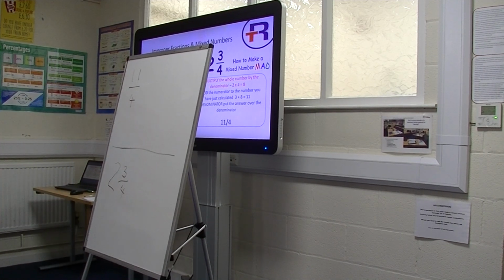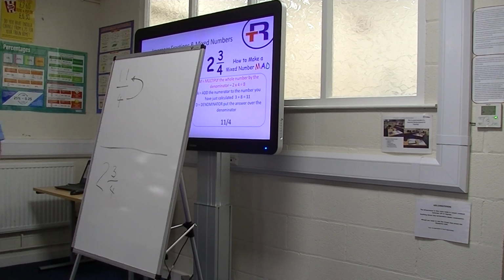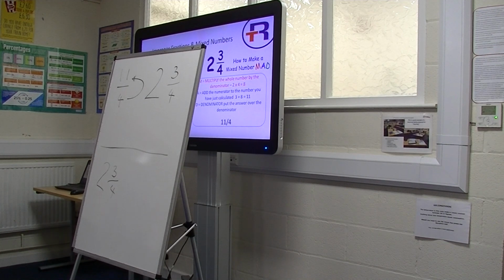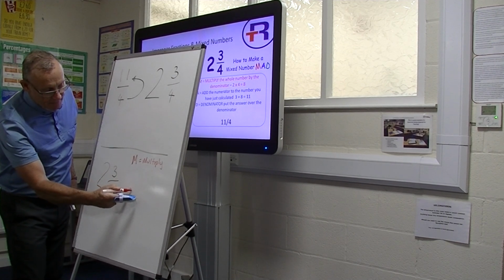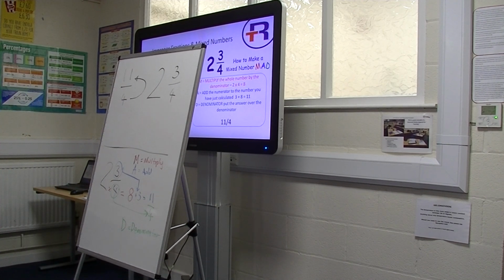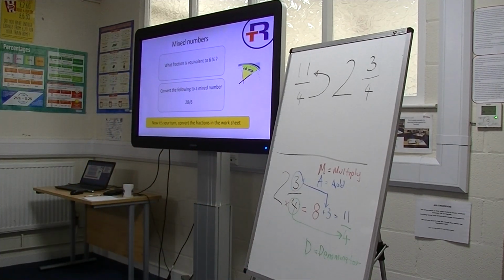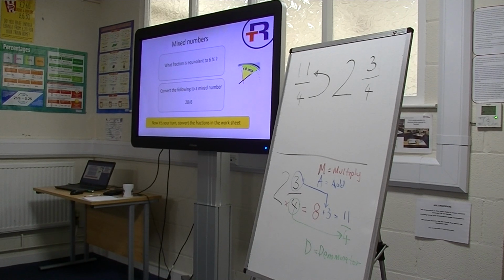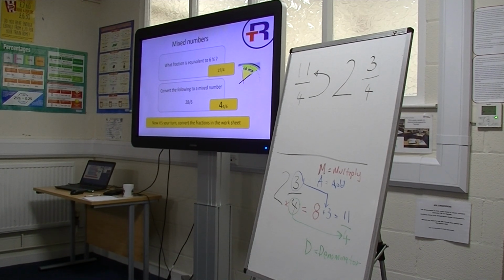Fractions part 3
Continuation of the Fractions class focusing on mixed numbers and improper fractions.